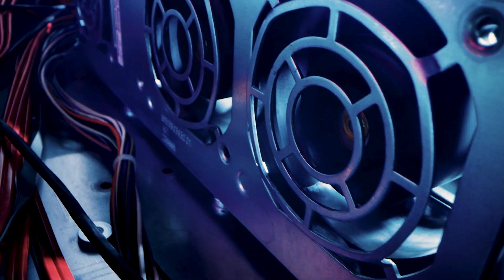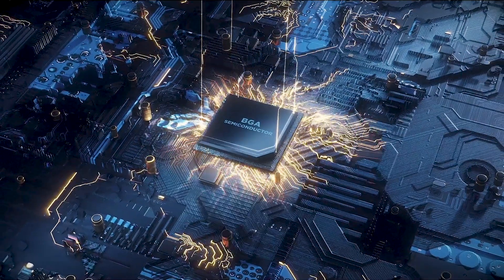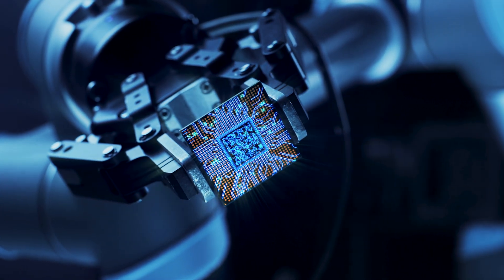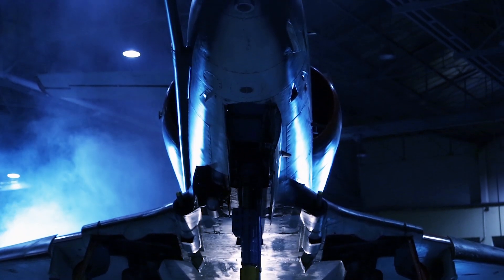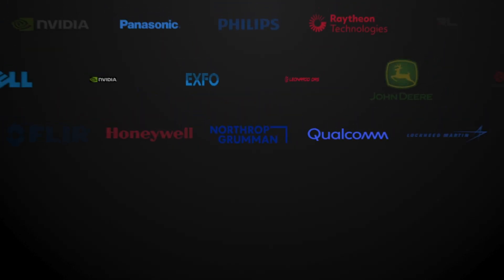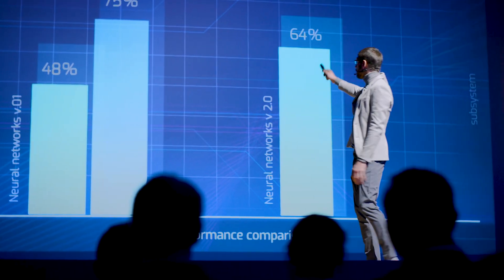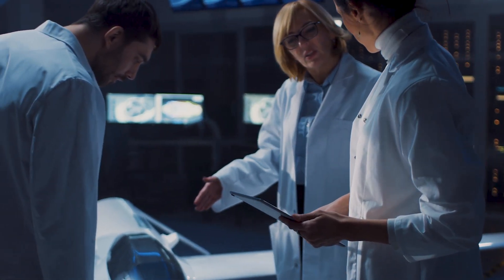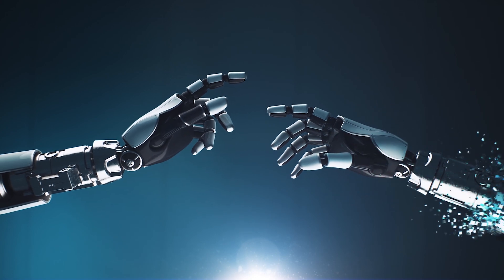About Corelis, We Are The Future of Test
Today, almost everything electronic is powered by smaller denser, and highly complex embedded circuit boards.

As reliable as manufacturing processes are today companies are encouraged to test throughout the product lifecycle, which includes the design, manufacturing, and field services stages.

Companies across all industries that develop and manufacture electronic products, utilize Corelis, ScanExpress software, and hardware, to validate circuit board quality, integrity, reliability, and safety from consumer, electronics, to mil-euro, 5G, IOT Medical, automotive, robotics, and even semiconductor companies, Corelis serves leading technology brands from around the world to incorporate JTAG boundary-scan technology into their products. This reduces their development and production costs and improves their product quality. While increasing their go-to-market time-frame through automation. In turn, customers can gain a competitive edge within their market.
With over 30 years of experience, Corelis provides valuable insights and guidance to ensure seamless integration of JTAG boundary-scan technology, allowing customers to make the most of their testing capabilities and achieve exceptional results. Corelis' engineering team offers world-class technical support, assisting customers in overcoming complex challenges and optimizing their testing processes.
Corelis, the trusted embedded hardware test partner for the world’s most innovative electronics brands. We are the future of test!